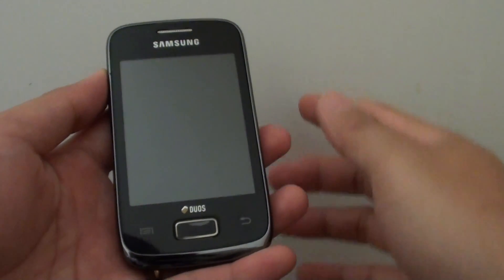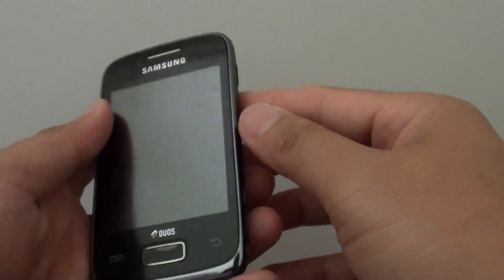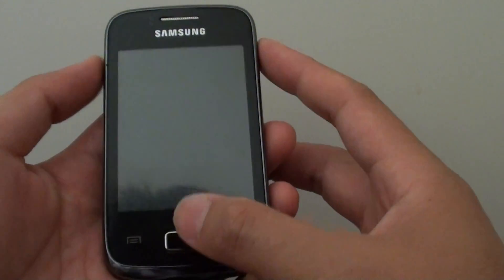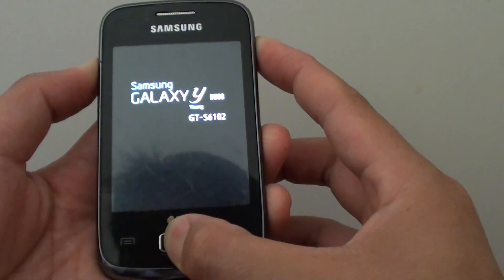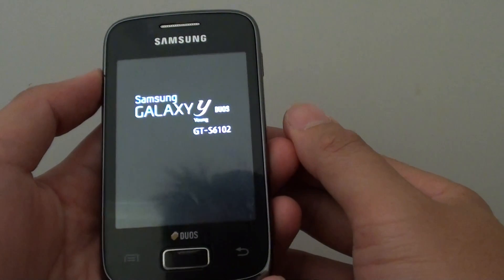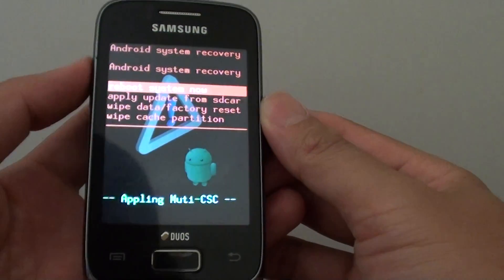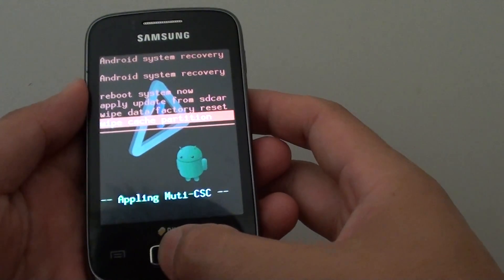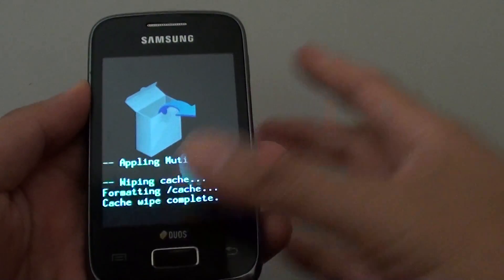Samsung Galaxy Y S6102: How to Wipe Cache Partition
Learn how you can wipe cache partition on the Samsung Galaxy Y S6102.